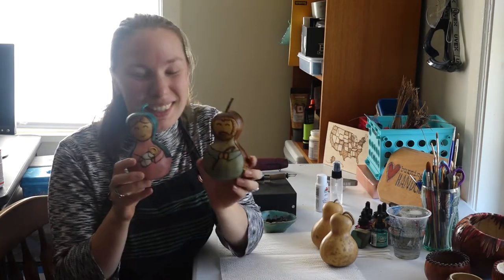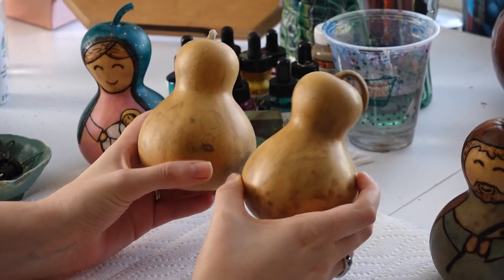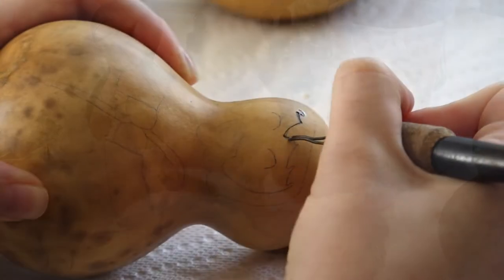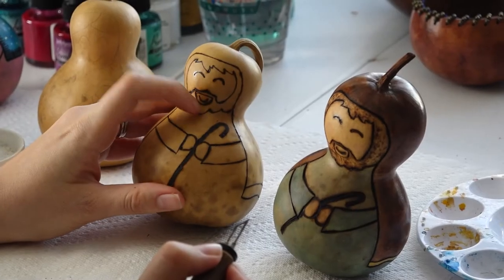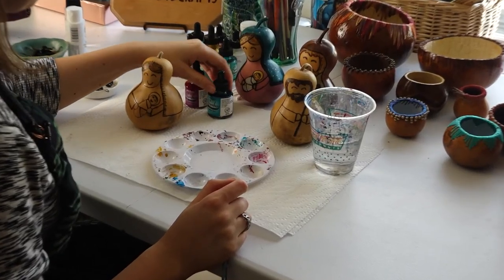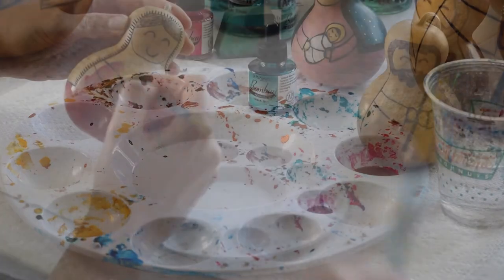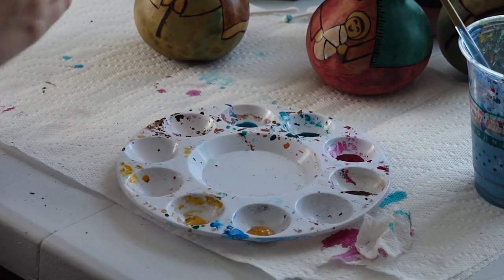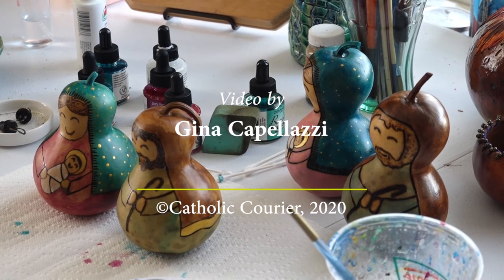Wood Burned Nativity Craft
Gretchen Wolfs, a parishioner of St. Jerome Church in East Rochester, does pyrography in her spare time. She shows us how she is using gourds to wood burn images of Mary, Joseph and the baby Jesus for a cute Nativity craft. (Catholic Courier Advent Calendar, Dec. 15, 2020)

Gretchen's Etsy Store

Raw dried gourds